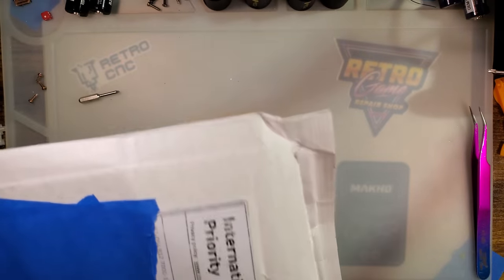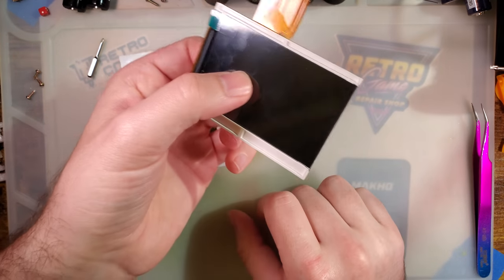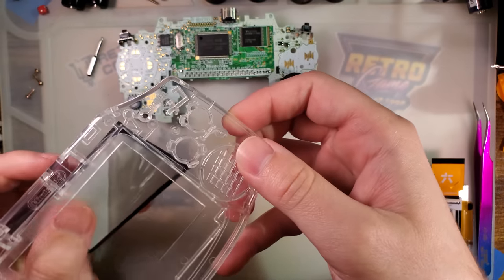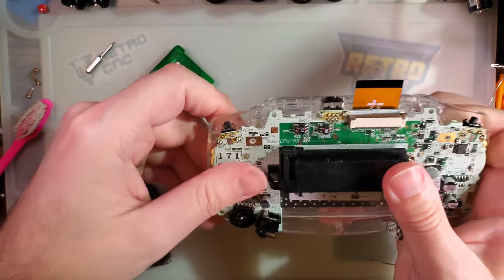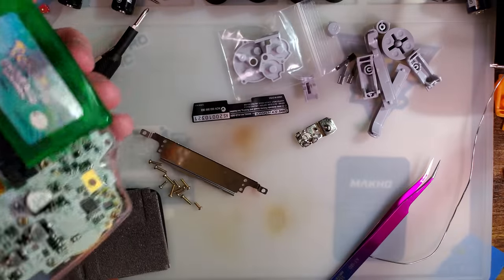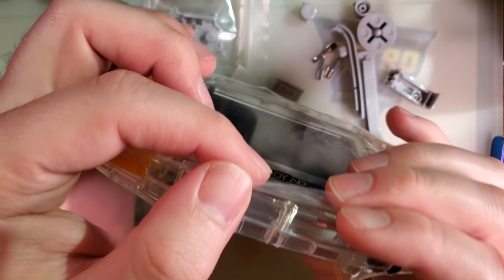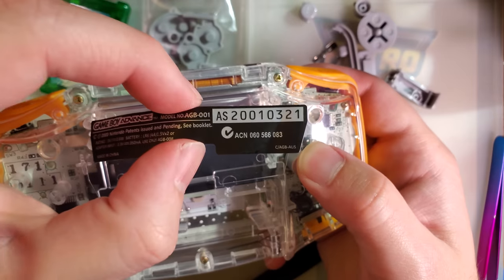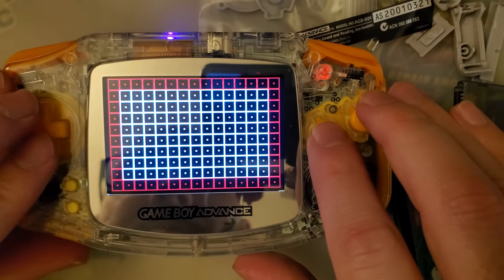Fake Pixels and the Game Boy Advance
I want to like it, I really do.